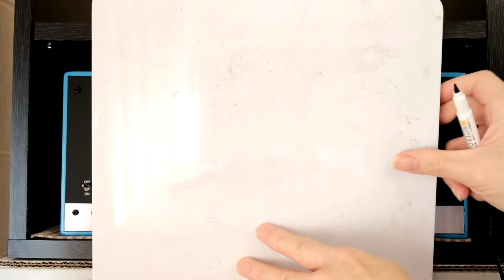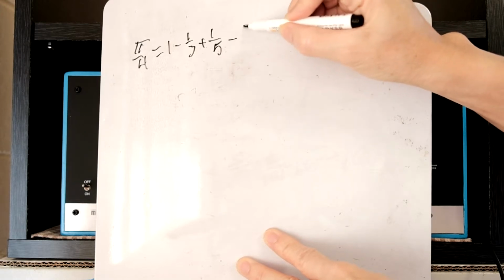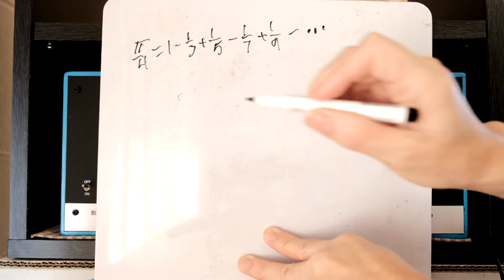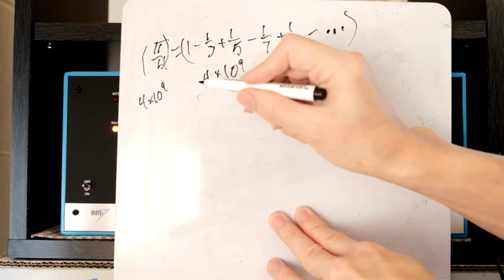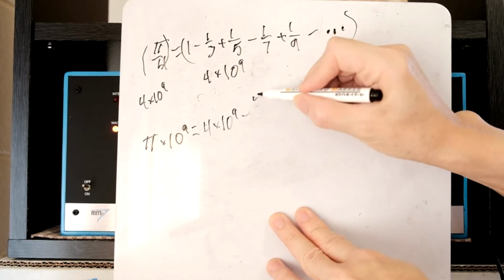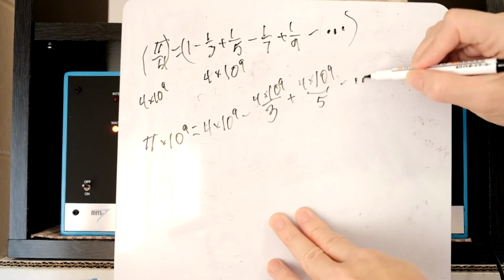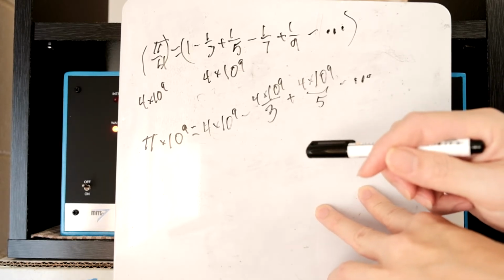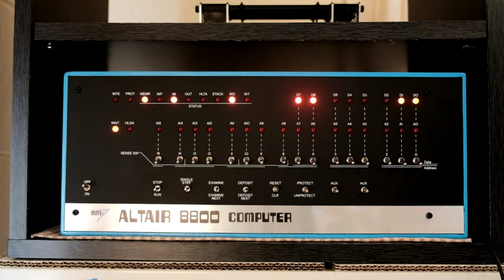Pi Day: Calculate pi on an Altair-Duino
Calculating pi on an Altair-Duino using the Leibniz formula.